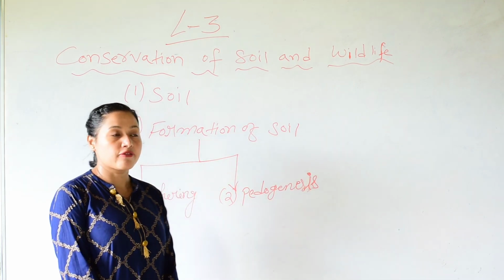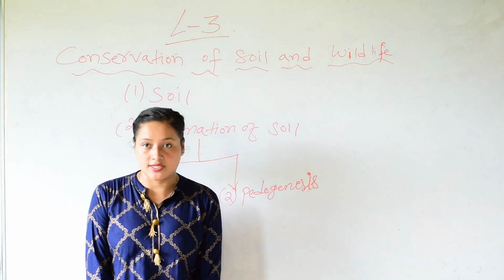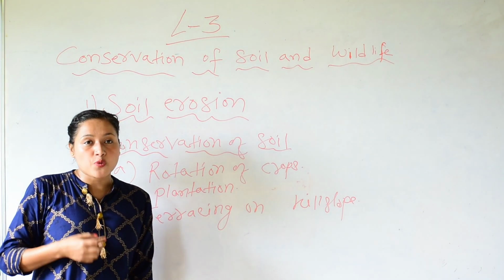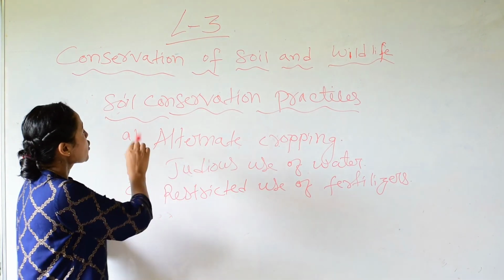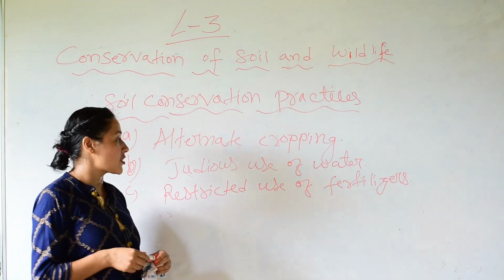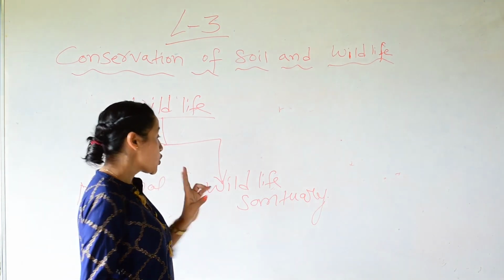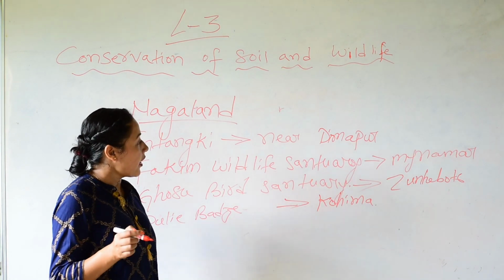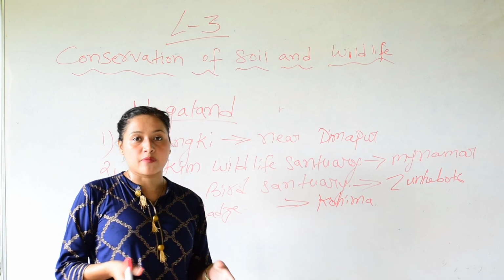Conservation of Soil & Wildlife - EE X 1080 24 8 51 Jun192020